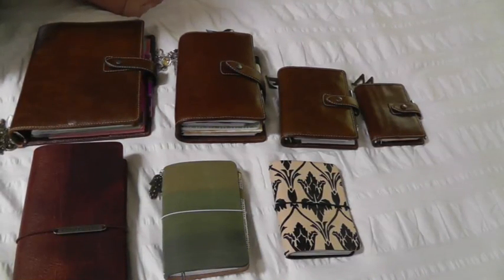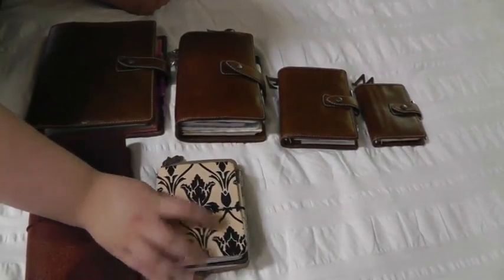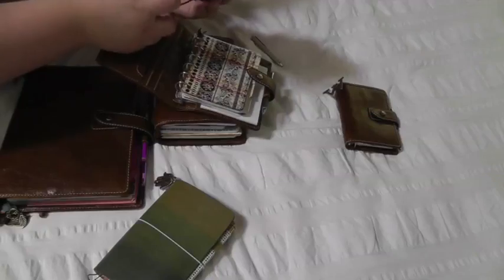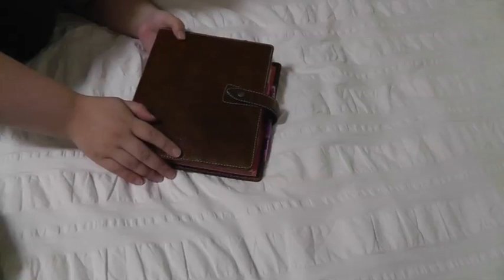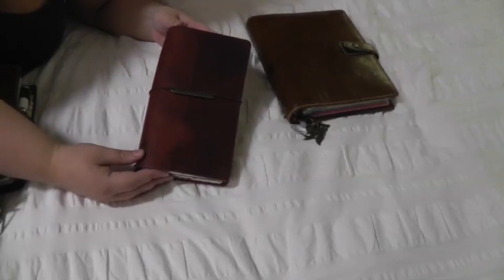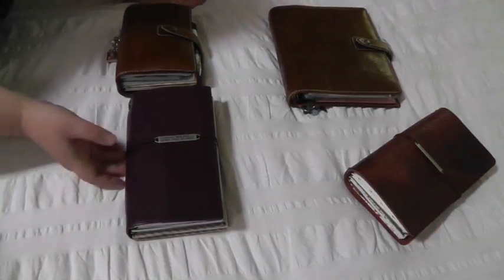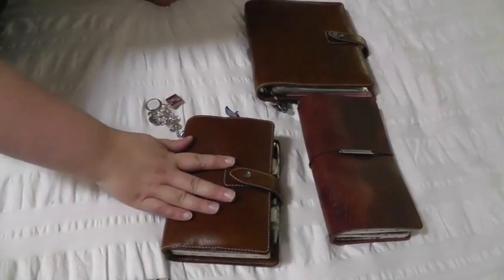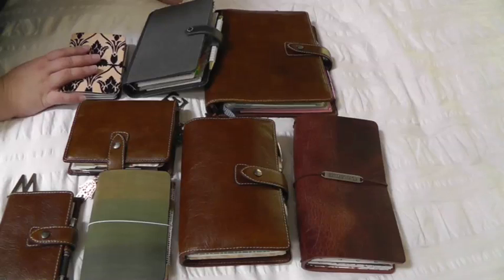Filofax or Midori?!?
My thoughts on the pros and cons of both the ringed binder and traveler's notebook systems, as well as a more detailed size comparison.